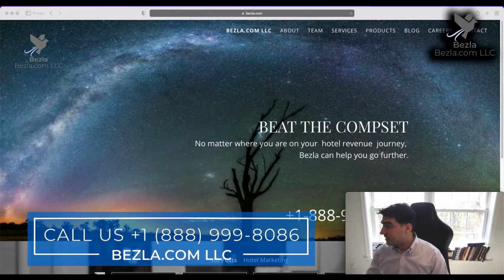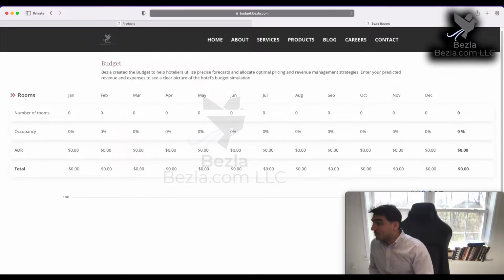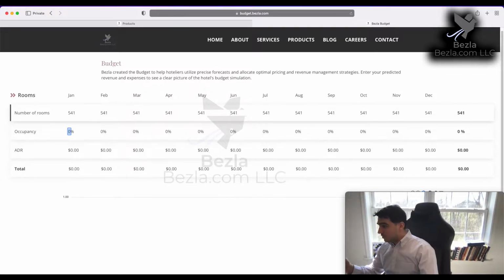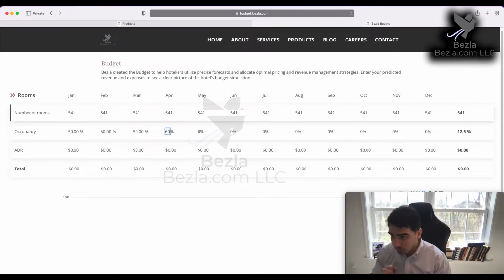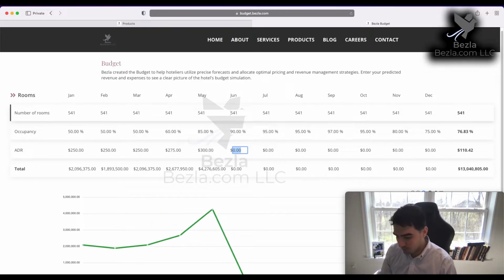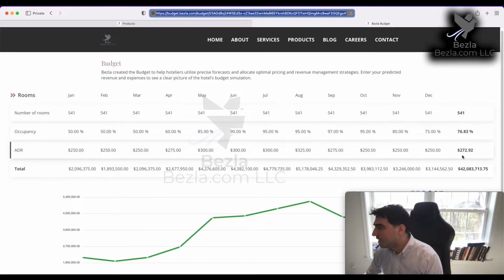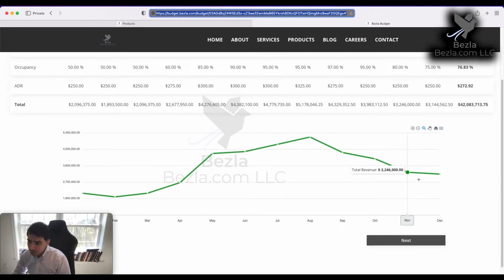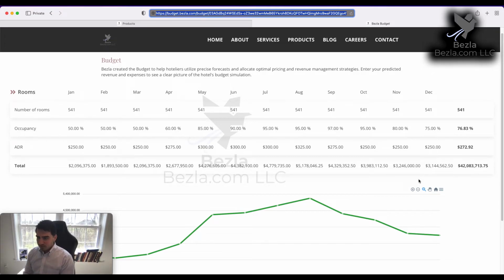Free Hotel & Resort Budgeting Tool | Hotel Marketing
No matter where you are on your hotel revenue journey, Bezla can help you go further.

Bezla.com LLC

1800 JFK Blvd Suite 300 PMB 91649
Philadelphia, PA 19103
Competition is challenging, especially in the hospitality industry. Without the right competent team and tools, you can get to the bottom amongst your competitors. Fortunately, Bezla.com LLC is around to help various hotels and resorts stay advanced among their rivals.

Aside from Bezla's outstanding associates, it also has a website that offers different kinds of tools for properties. For this particular blog, we'll be discussing how this means can help you be more competent in your budgeting decisions.

The budgeting tool has three phases: Room Revenue, Expenses, and Additional Revenue (food & beverage revenue, lease revenue, and others). An additional and the last phase shows you the result from all the data provided. For now, we'll concentrate on the first phase.

This tool can be of use for various situations such as:

• Putting your property's allocation for the year through documented numbers and set a plan for your team to concentrate on for the year
• When you're building a brand-new property and want to know how many rooms you'll have
and your target average occupancy rate and average daily rate or ADR based on the market data.
• When you want to have forecasted numbers for your property
• When you want to know revenue management changes or alterations necessary for your property to maintain your occupancy or increase it along with your ADR

On the page, you will find the months of the year and three categories where you'll enter data for the number of rooms, occupancy, and ADR. For this one, we have a hypothetical hotel with 541 rooms in all the months of the year. Of course, your number of rooms can differ for some months of the year. You may have decided to renovate some renovations affecting some rooms' vacancies or availability, so adjustments for your data are not a problem.

Next is your property's average monthly occupancy; it can either be your target for the month or from your historical numbers depending on your purpose for this budgeting plan. For this hotel, the average occupancy ranges from 50 to 97.

In ADR, our hypothetical hotel targets $250 from January to March, intends to reach about
$275 for April, $300 for May till July, back to $275 in September, and gradually bring down its ADR to $250 for the rest of the year.

Upon entering the required information, the tool calculates your monthly room revenue, which is found at the bottom of each month, along with your total revenue for the year on the side, just like our hypothetical hotel here. Further, the tool also gives you your average available rooms, average occupancy, and average ADR for the year.

If you deduct several rooms for some months, for example, for a renovation in your property, you would get entirely different results specifically for your average number of rooms.

In addition to the calculations, a chart shows your revenue for the year at the bottom of the
page.

Bezla's budget tool gives you an idea of your yearly budget for your existing or potential property. You can get this extensive report within minutes, for free, and have a conference with your General Manager, other investors, and expert team members to create a plan. Adjustments can be made quickly in the report if needed to reach your objective for the year.

It gives you an excellent direction to your property's triumph and every component of its operations.

Remember that we are still in the first phase, so we load the data for the subsequent stages; the chart will show you more information. We'll be discussing the next few steps in the following weeks and how Bezla could help you achieve your budgeting goals. For now, go ahead and check Bezla's free budgeting hotel and resort budgeting tools along with our other product features.